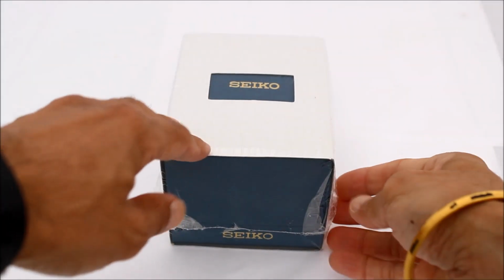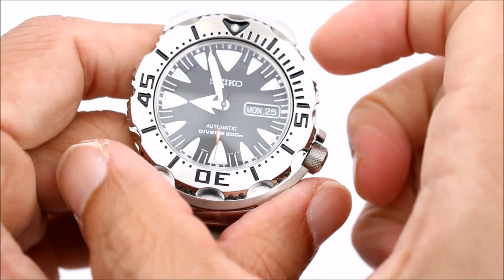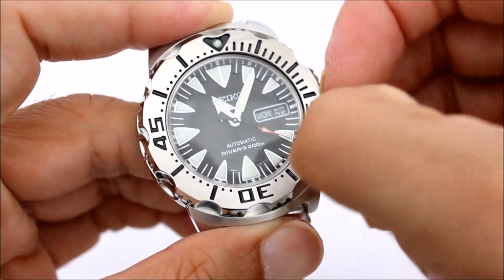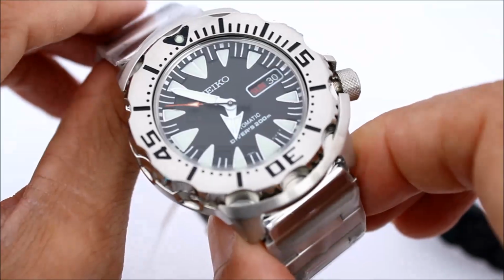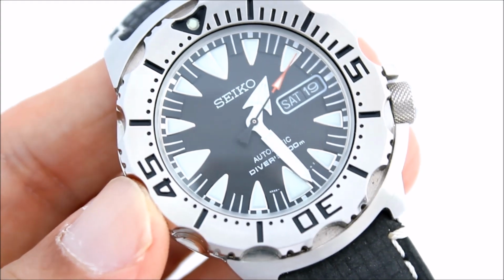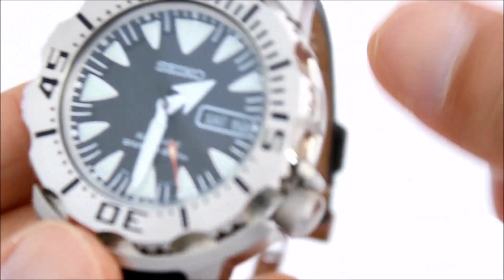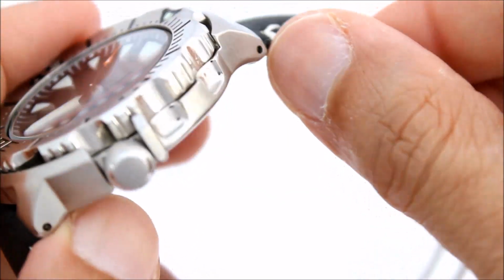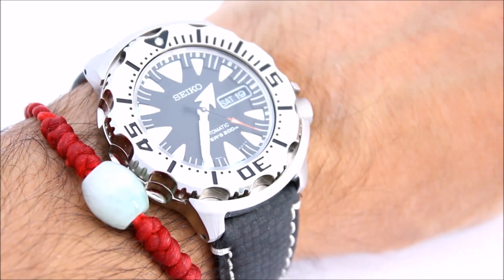Seiko SRP307 “Monster” 2nd Generation Automatic Diver Watch Review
The Seiko Monster is quite possibly the perfect automatic. It’s certainly wearable and then some, year round.

True dive watches with a 200 m water resistance rating, a beefy case & screw down crown, good lume and a toothy rotating bezel– the Monsters are pretty much legends in the watch community at large. The fact that they’re so affordable also helps.

The most impactful change is in the movement. The new option is hackable (the seconds hand stops when you pull the crown out fully, meaning you can set a more precise time)… and you can hand wind it at the crown. Alright, so it’s not THAT big of a deal, but if you wear multiple watches during the week, chances are one or more of your automatics will stop (assuming you don’t use a watch winder). Hand-winding is a good way to kick start them once they’ve run out of power, or, to make sure they’ll make it through the night if you haven’t worn it that day.